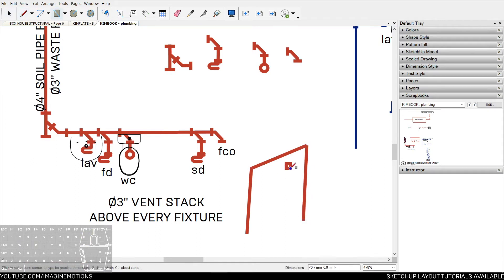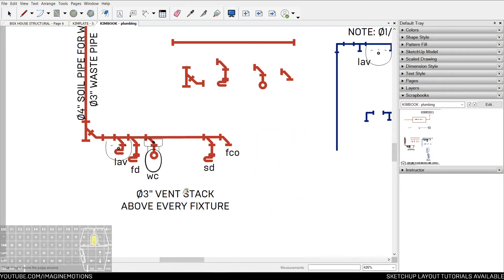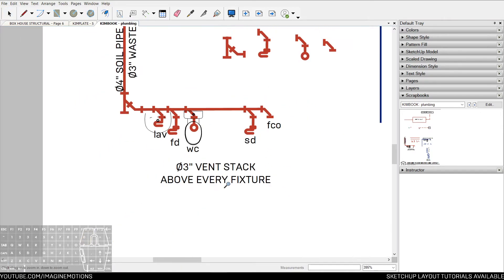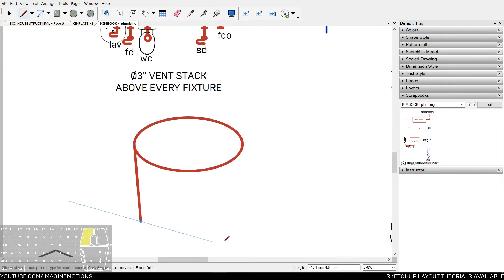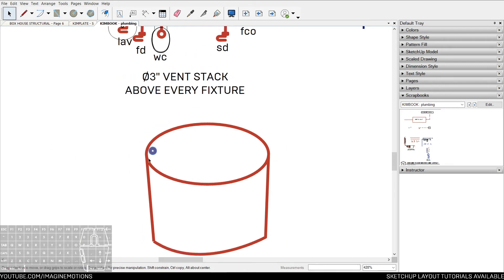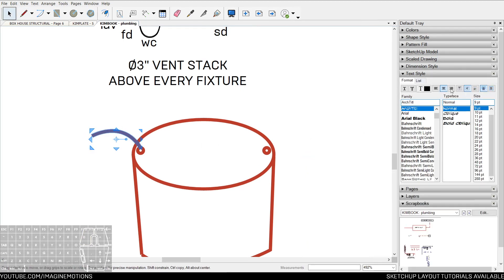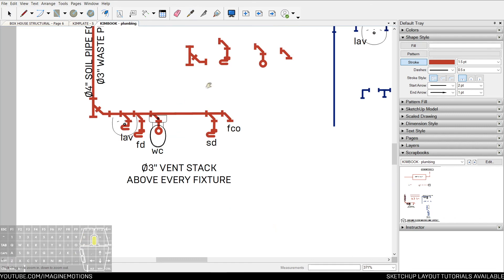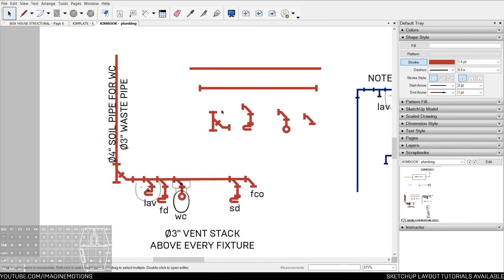Sketchup Blueprint 5 - Plumbing Vents